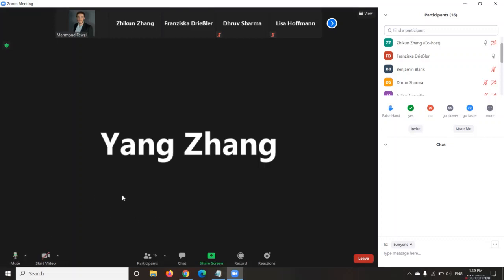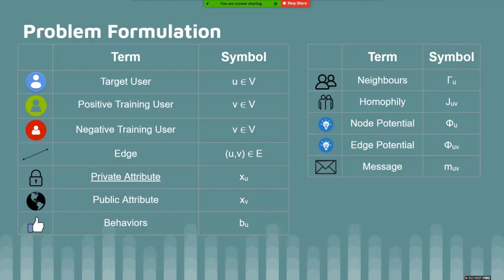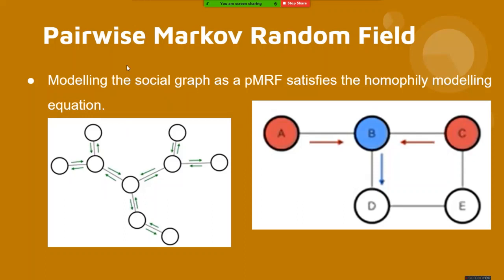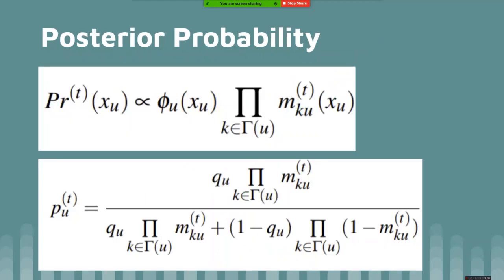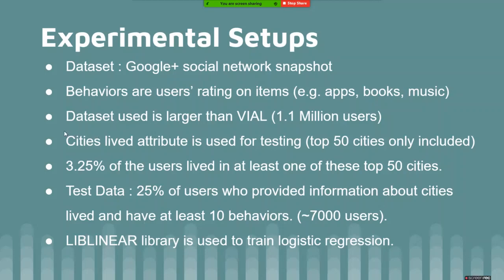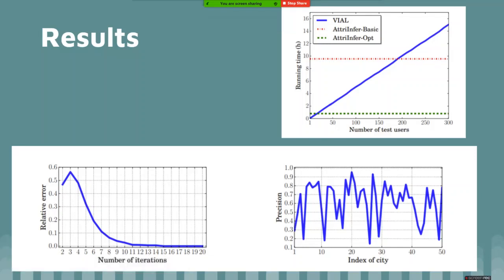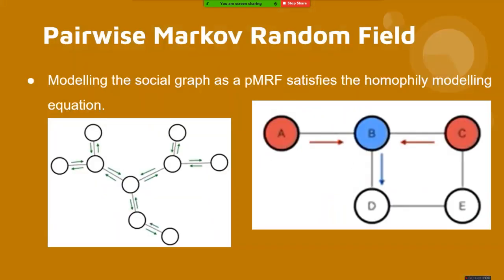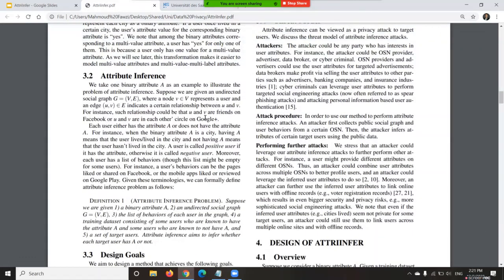Seminar Talk 2020 - AttriInfer Model Analysis - Data Privacy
AttriInfer: Inferring User Attributes in Online Social Networks Using
Markov Random Fields